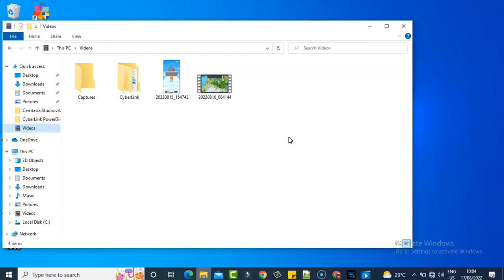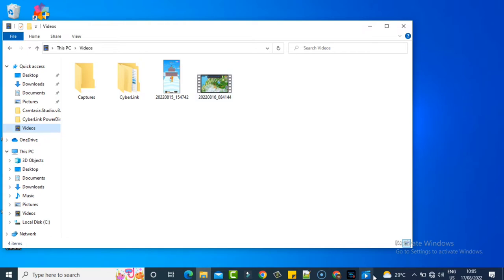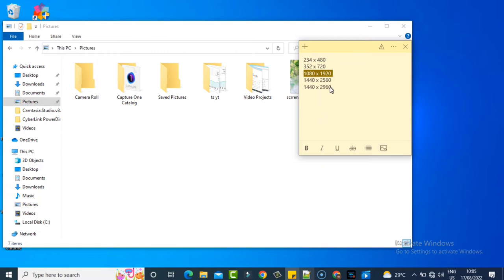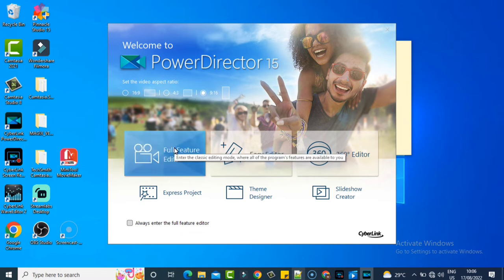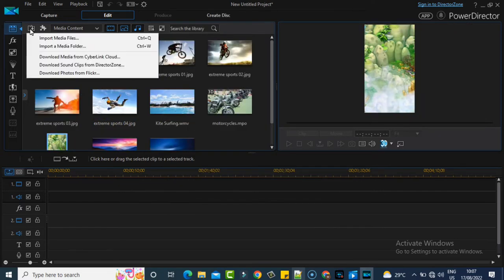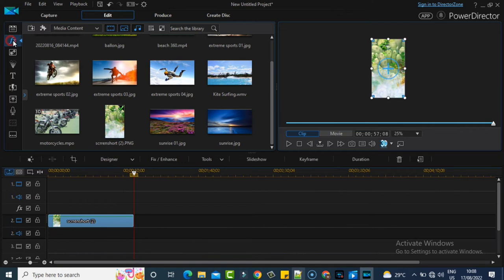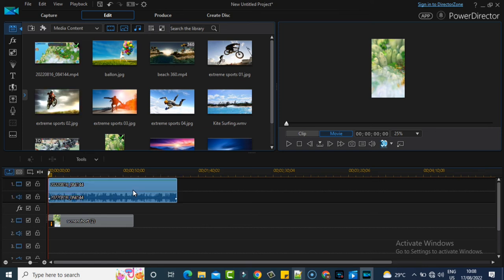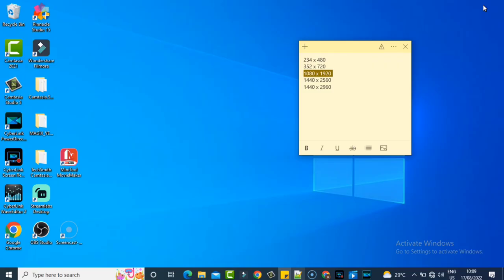How To Convert Wide video to Youtube Short Size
How To Convert Wide video to Youtube Short Size, i yu made a video on your laptop or PC and want to upload it as a youtube short video which are usally portrait sized videos then that is what am going to show you on todays video.

Changing from laptop sized video to mobile sized video